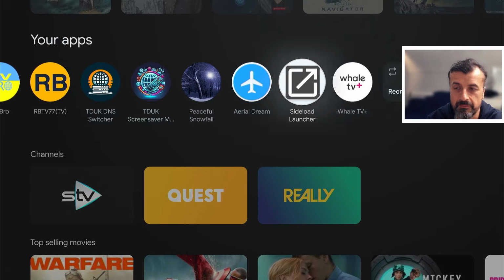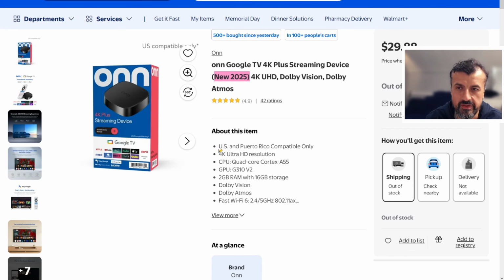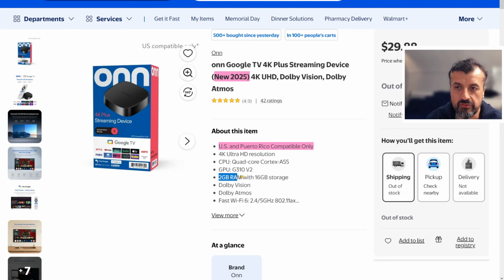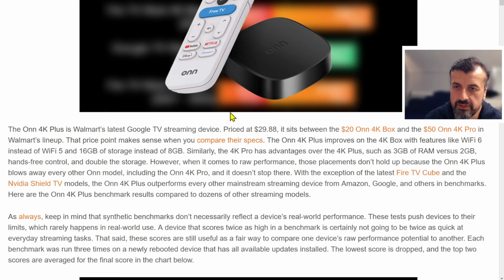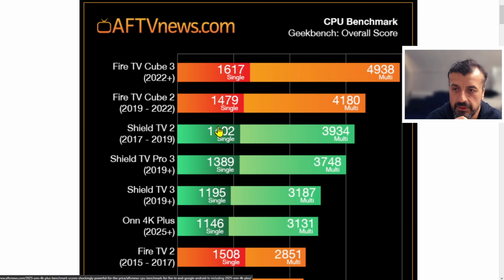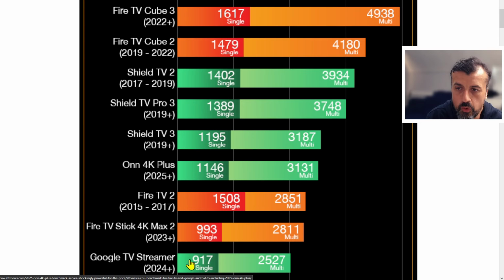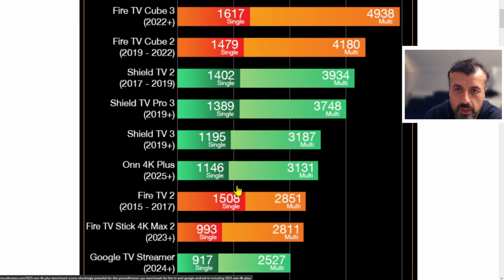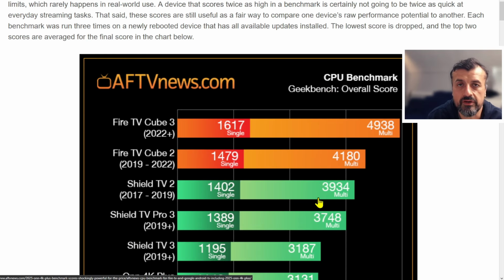🔴This TV Box Destroys EVERY Firestick & Cost $30 !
New Onn 4K Plus is here and its really fast and beats every firestick !
✅ Fastest VPN For Kodi & Streaming APK's In 2025 !